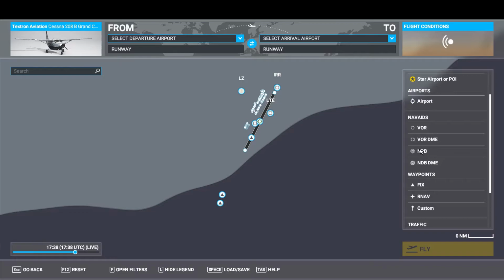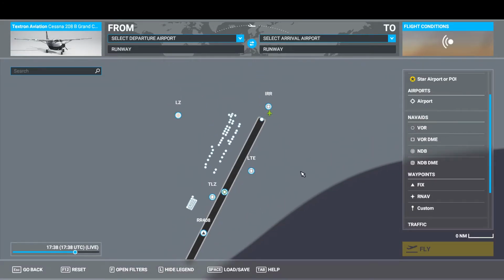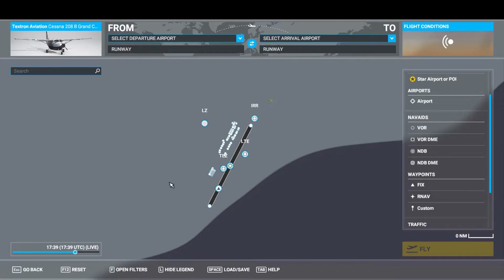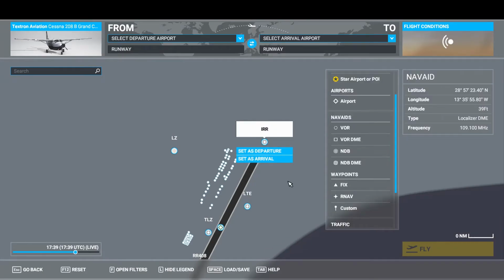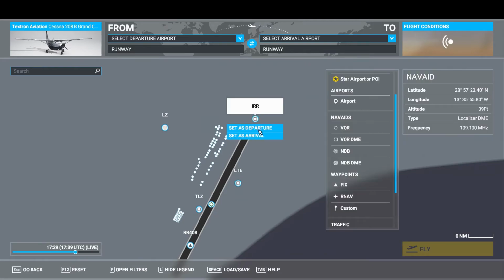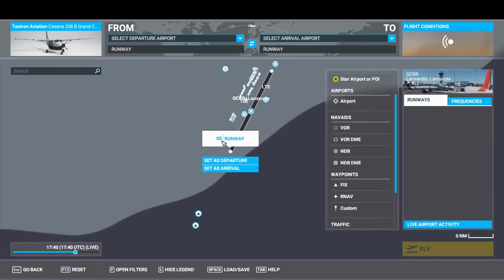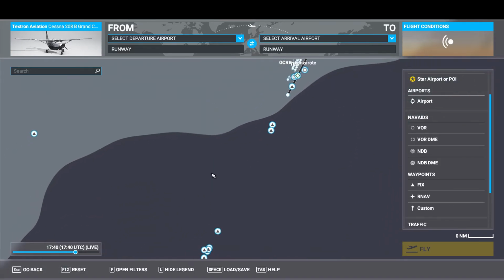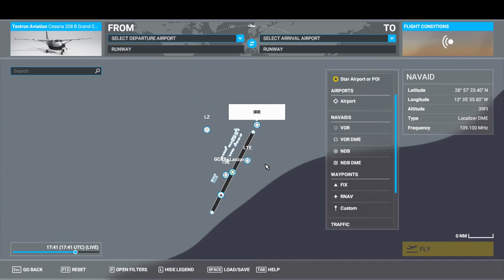Finding VOR, NDB & ILS Frequencies on the Word Map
Intro: (0:00)
NDB, VOR: (0:40)
ILS: (1:10)